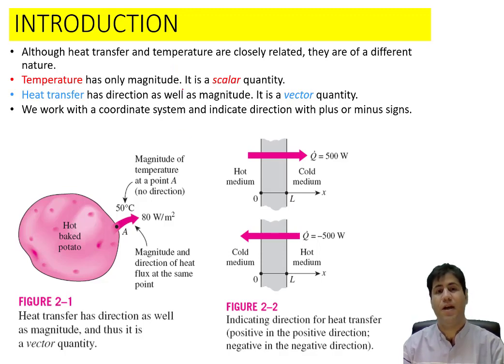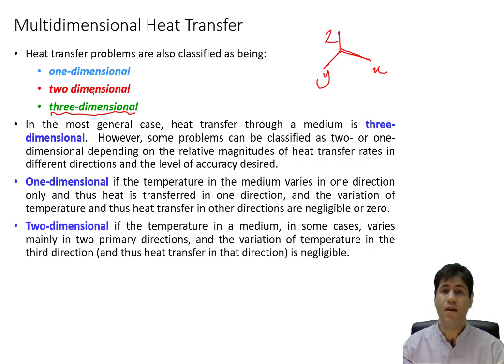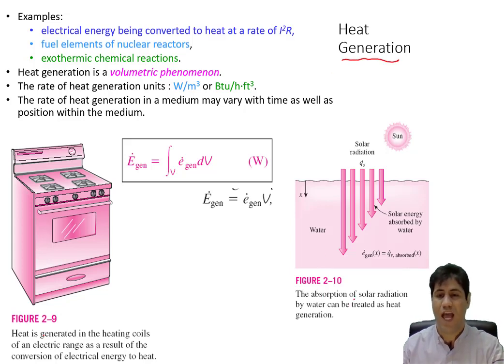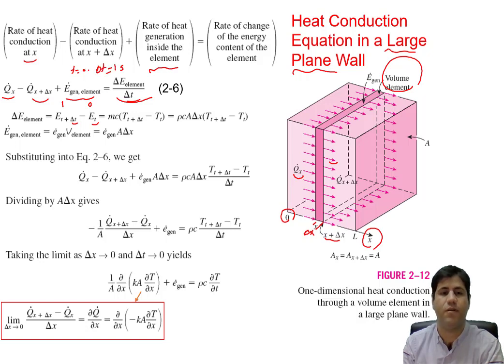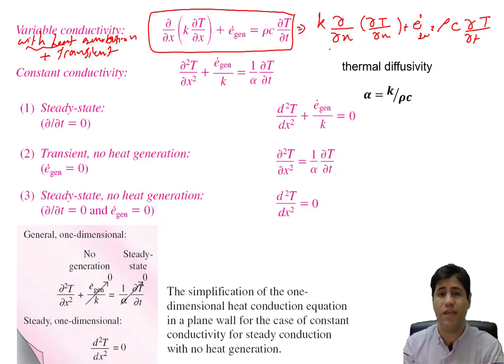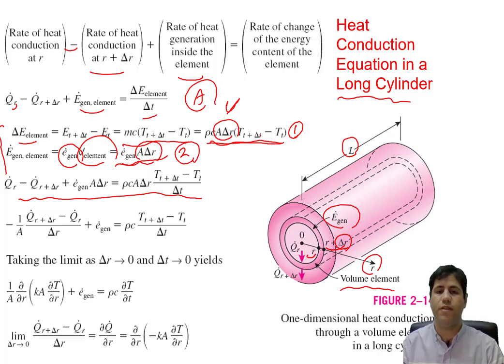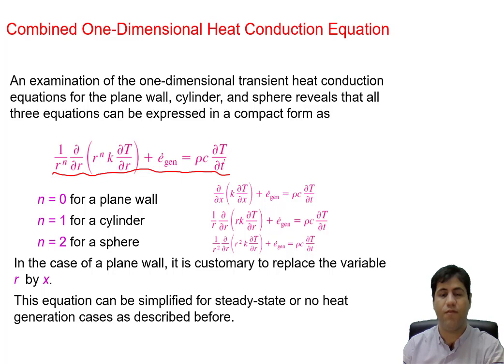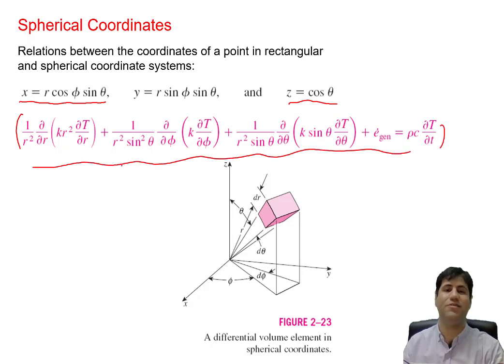Heat transfer: Chapter 2, Lecture 1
One-dimensional heat conduction equation